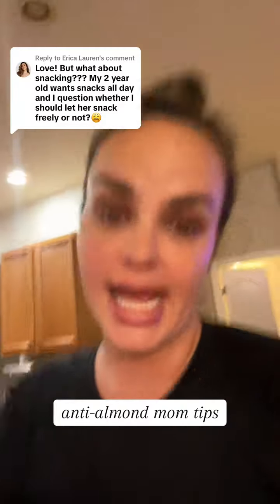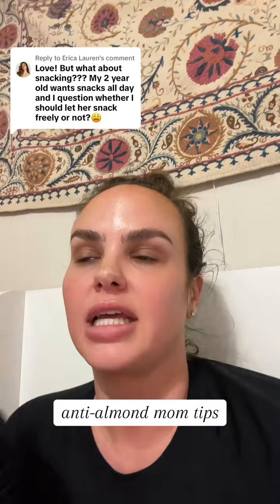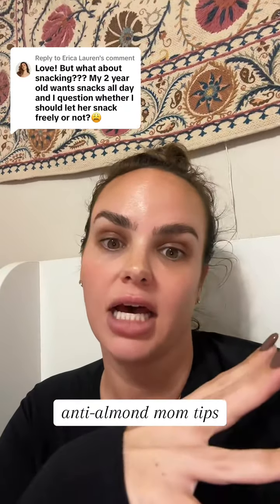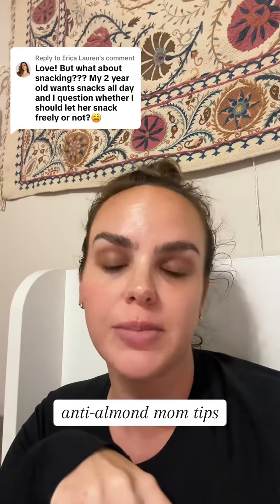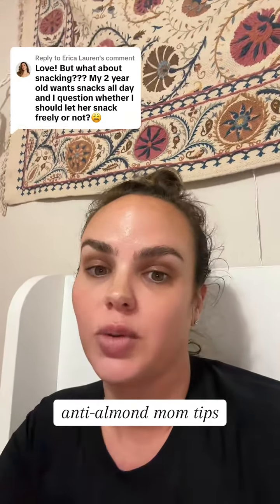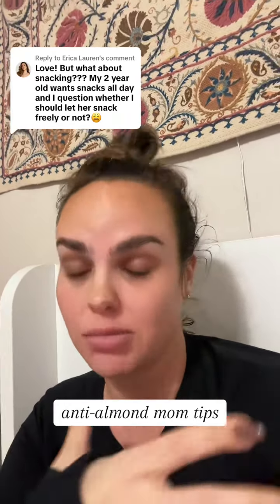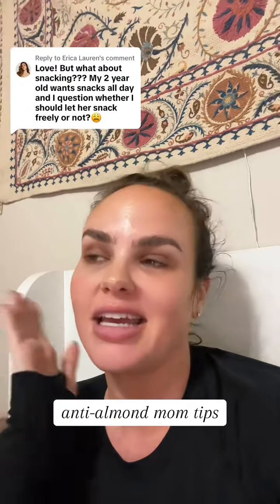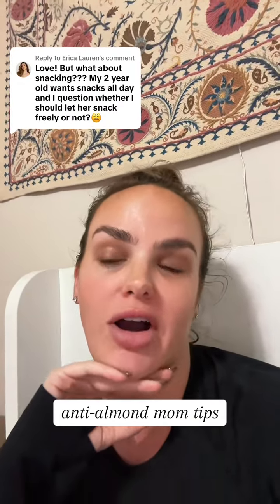Lauren antialmondmom helloamandaleigh antidiet antidietculture almondmom motherhood motherhoo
Lauren